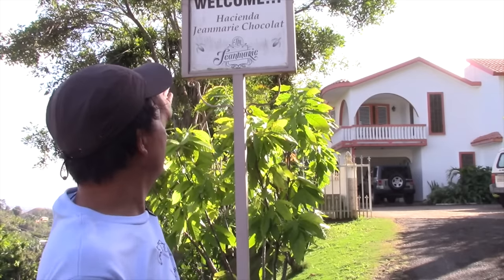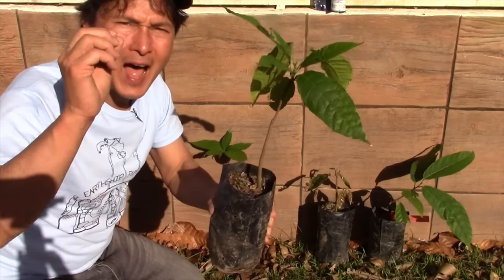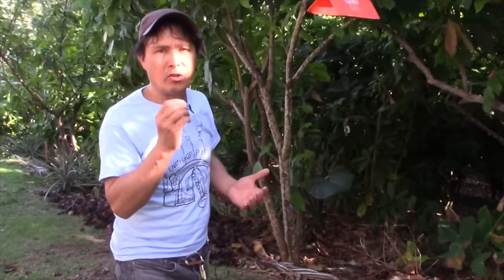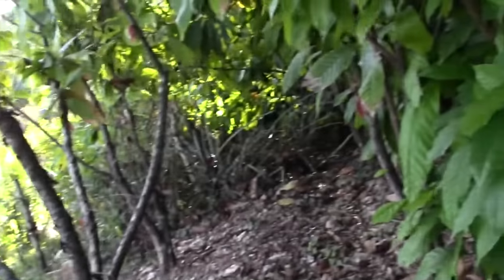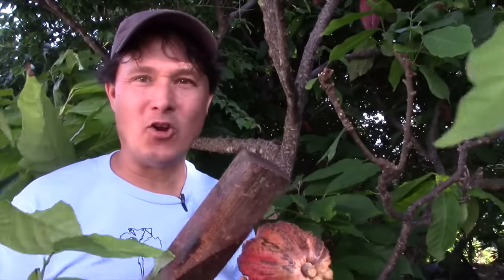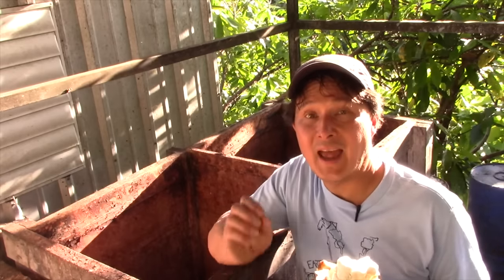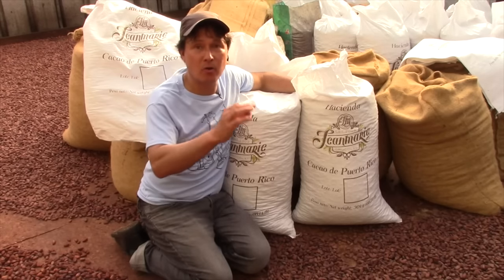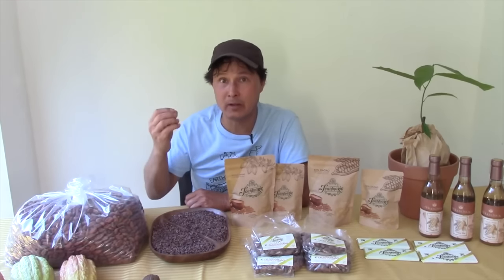Discovering the Magic of Cacao: A Farm Tour for Chocolate Lovers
visits Jean Marie Chocolate Farm in Puerto Rico to show you the process by a cacao bean can turn into a chocolate bar.

In this episode,  you will learn how a sprouted cacao bean is planted, grows into a seedling tree, is grafted, and then planted in the ground, and then flowers, fruits and how the fruits are harvested and then fermented and shade dried to make cacao beans that are then transformed into chocolate bars.

First, you will learn how the sprouted cacao seeds are germinated and planted to turn into baby cacao trees.  You will learn how these cacao trees grow before they are grafted with wood from the best-tasting cultivars of cacao selected for flavor and production.

Next, you will look at the Cacao orchard and see how the trees grow using permaculture principles and how long it takes to grow before it produces flowers and fruit.

You will discover the best way to harvest cacao fruit aka cacao pods off the tree and the traditional way of opening cacao pods using a 2x4 piece of wood.

Next, you will learn about the fermentation and shade drying process used on the farm to cure the cacao into a shelf-stable product with the best flavor.

You will see all the different products that Jean Marie Chocolate Farm produces and can ship to you in the USA including whole raw cacao fruit, shade dried cacao beans, toasted cacao beans, toasted cacao nibs, 100% cacao powder as well as 100% dark chocolate bars.

You will see some of the damage that occurred to this farm in Puerto Rico

Finally, John will interview the farmer Juan about why he started growing chocolate in Puerto Rico and how is starting the Cacao industry back up in Puerto Rico.

Jump to the following parts of this episode:
00:00 Episode Starts
00:35 Third Visit to the farm
01:30 From cacao bean to chocolate bar
02:47 Sprouted Cacao Seed
03:41 Cacao Seedling
04:47 Grafted Cacao Tree
05:13 Baby Cacao Tree
06:24 Pemaculture Regenerative agricluture
06:49 Bugs and Pests don't bother cacao trees
07:45 How the hurricane affects cacao trees
09:26 6-Month-old Cacao Tree from Transplant
10:16 20-Month-old Cacao Tree
10:59 Cacao Flowers
11:20 Cacao Flower to Baby Fruit to Larger Fruit
12:35 Baby Cacao Leaves can be Red!
13:20 How long before you get cacao fruit
14:15 How long can a Cacao Tree Live?
14:25  How to Double Your Harvest of Cacao
15:00 How to harvest cacao fruit properly
16:01 Openening a cacao fruit with a 2x4
16:33  Cacao Fruit
16:40 Buy USA-Grown Cacao Fruit
17:10 Taste testing cacao fruit
18:15 Raw Cacao Beans are Purple
19:20 Fermentation of Cacao
20:25 Shade Drying Cacao Beans
20:39 Buy USA-Grown Whole Cacao Bulk Rate
21:45 Taste Testing Partially Dried Cacao Beans
23:58 Stages of Cacao Beans Drying
24:55 How long it takes to make a Chocolate Bar
26:23 Jean Marie Chocolat Products You Can Buy
26:40 Whole Raw Cacao Fruit Shipped to You
27:30 Raw Shade-Dried Whole Beans
28:19 Toasted Whole Beans
28:52 Toasted Cacao Nibs
29:18 100% Whole Cacao Powder
29:48 55% Whole Cacao Powder & Turbinado Sugar
30:22 100% Dark Chocolate Bars
38:58 60% Dark Chocolate + Sugar
31:28 Baby Grafted Cacao Trees (local only)
31:58 Cacao Fruit Fermented Wine
33:07 Cacao Fruit Made from Clay Soil
33:58 Interview with Farmer Juan Echevarria
34:08 Why did you start to grow cacao?
35:52 How much Food does Puerto Rico Import?
36:48 Why is Cacao from Puerto Rico Better?
40:57 How You Can Adopt a Farmer
43:32 Any Final thoughts on Cacao
45:21 How I recommend you buy Chocolate

After watching this episode,  you will learn how you can buy the finest quality cacao fruit and cacao beans from Puerto Rico and support US farmers trying to create resilience for Puerto Rico.